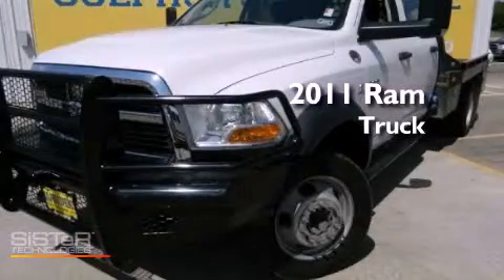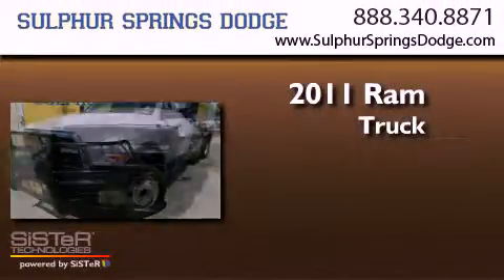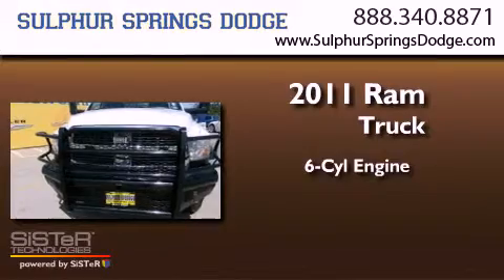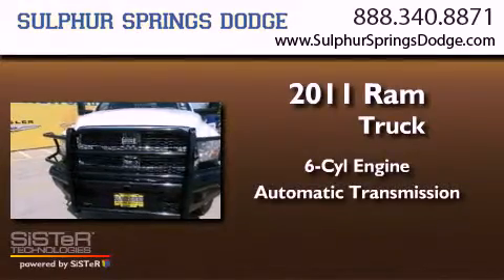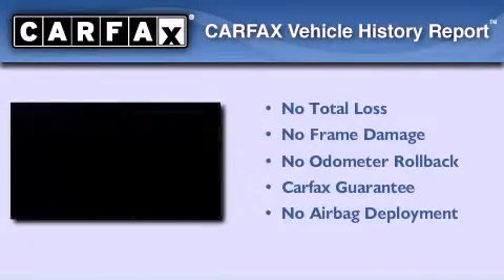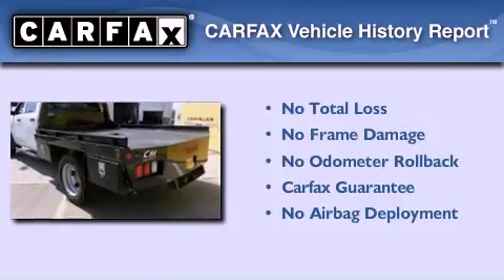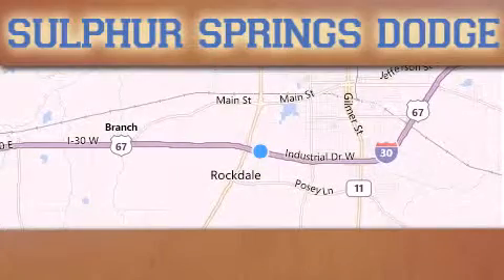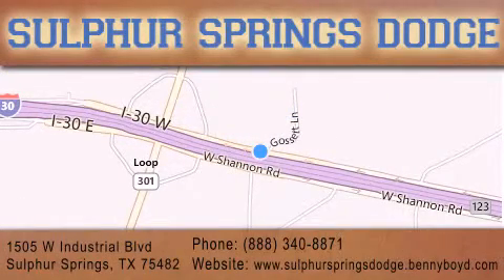2011 Ram 5500 Greenville TX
Year : 2011
 Make : Ram
 Model : 5500
 Engine : 6.7L I6 Cummins turbo diesel engine
 Trans . : Automatic
 Exterior : White
 Miles : 76,075
 Interior : Other
 Stock : BG606798